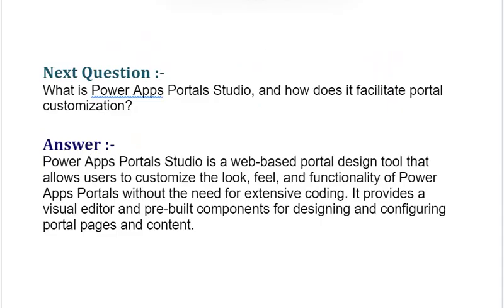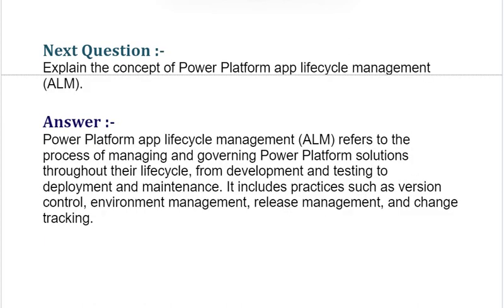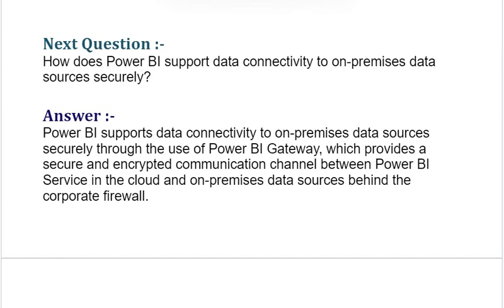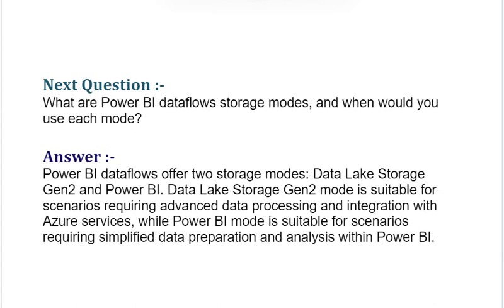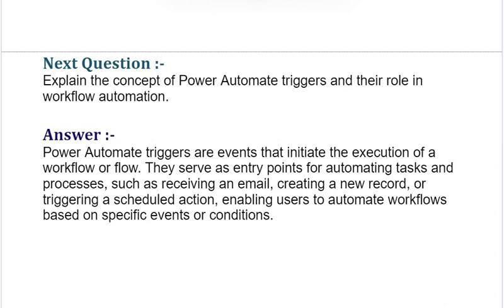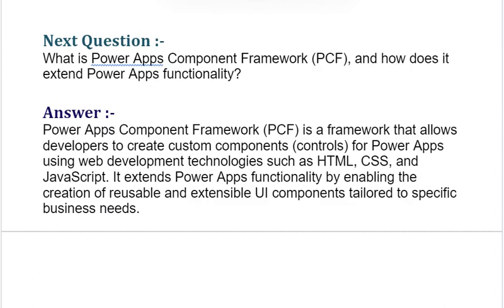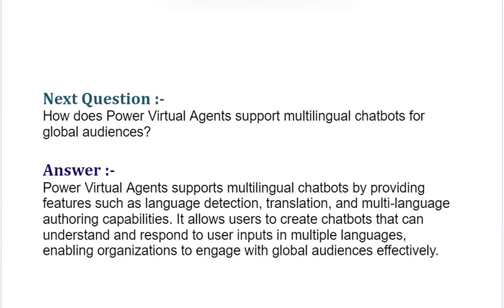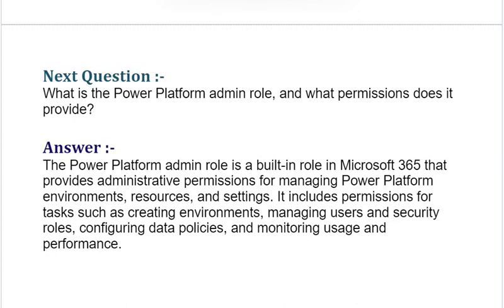Part#17 : Microsoft PL-900: Microsoft Power Platform Fundamentals - Interview Question & Answers